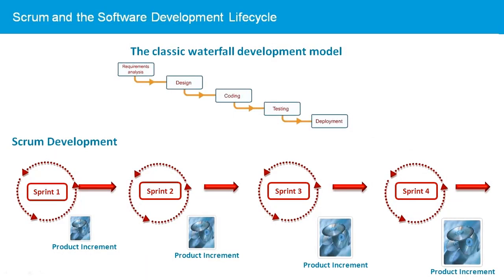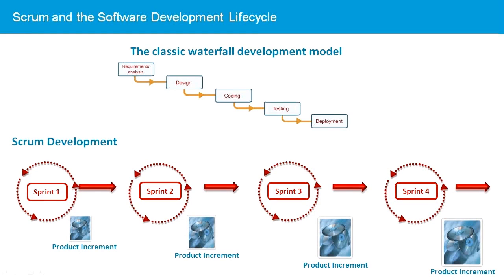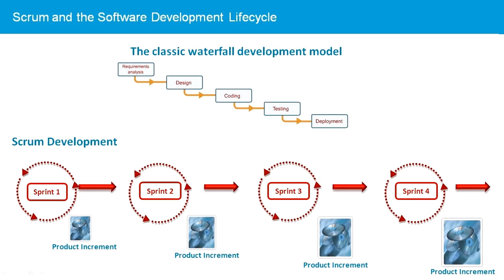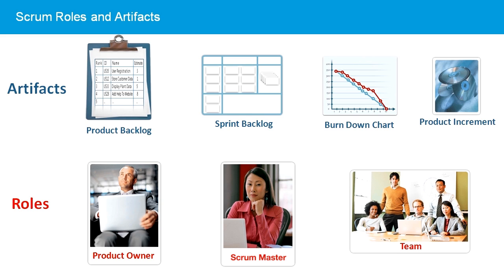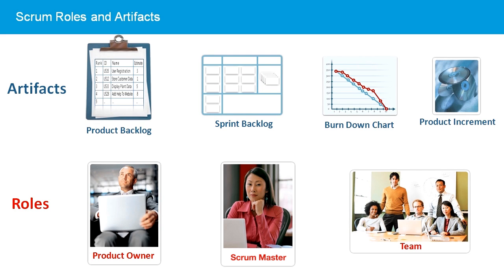What is Scrum?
In this session we will discuss about What is Scrum?.